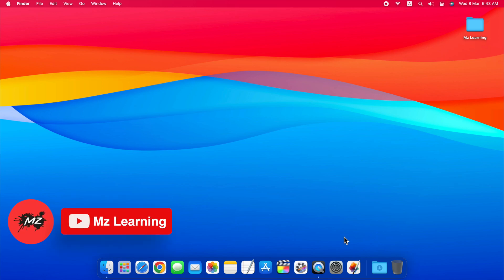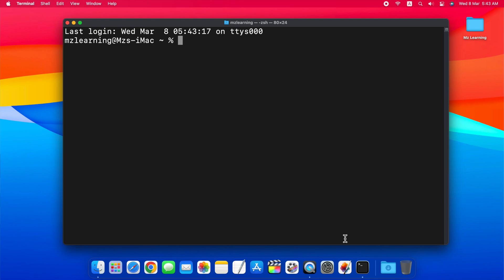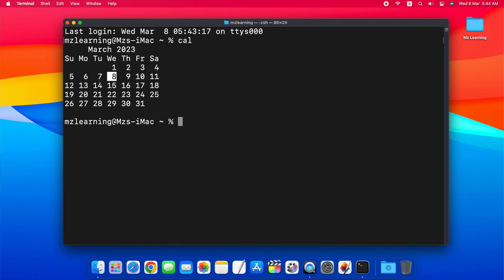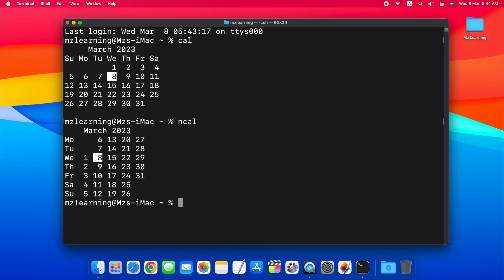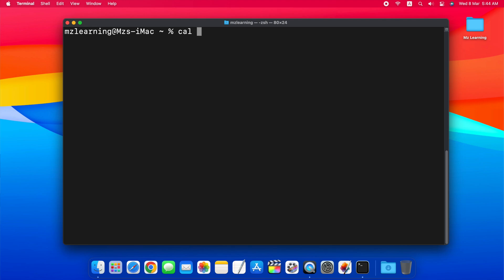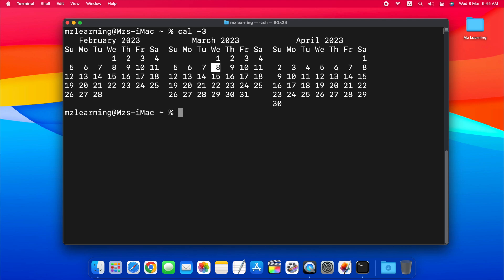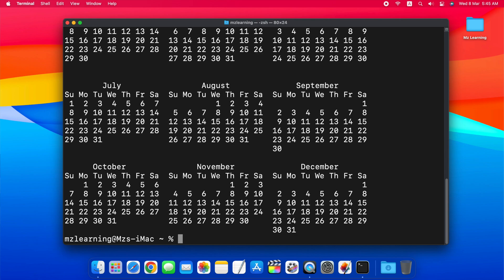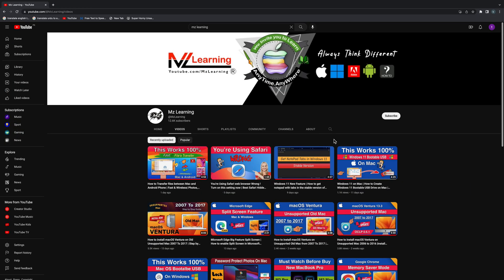macOS Tips and Tricks: Amazing macOS Calendar Tips and Tricks for Terminal 2024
today I will show you some amazing Calendar tricks of macOS Terminal
So let's start with tip number 1
If you want to view the calendar for the current month in the terminal
then simply type cal and hit the enter key
This command will display the calendar for the current month in the current year. Today's date is also highlighted in it
If you want your calendar days to start with Monday instead of Sunday, type
ncal
 hit the enter key and that's it
You can also view the calendar for a specific month and year in macOS Terminal For example, to view the calendar for June 2024 enter this command  cal 06 2024
Similarly, the cal -3  command will show you the calendar for the previous, current, and next
To get the calendar for a whole year you just need to type  cal and name of year
For example, if I want to see a calendar for 2029, I will type cal space 2029
As soon as I press enter, the entire calendar of 2029 will appear in front of me

macOS Terminal Tip of the Day - 2023 |  Intel & M1 Mac |   Terminal Change your name and title

How to Download Youtube Movies and Music Free with Terminal App | Best Free Video Downloader for Mac

Awesome Tip to Get Mac System Information via Terminal  | macOS Tips and Tricks in Hindi - Urdu 2023

How to Check Your Internet Speed in macOS Monterey Using Terminal | macOS Monterey Tips & Tricks 2023

Create a super secure hidden user account in Mac without Terminal | Best New Mac Tips &Tricks - 2023

How to Convert Video to audio on Mac for Free | 2023 New Video | macOS Tips and Tricks 2023

MacOS Tip of the Week🔥🔥 Only a Few People Know About this | macOS Top Secret Tips and Tricks  2023

How to Get & install New Emojis on your Mac |  macOS Tips & Tricks  |  Quickly add emoji on macOS

Unlock Preview App hidden features | macOS Tip of the Day  | macOS Secrets Tips and Tricks 2022

macOS Tips & Tricks 2023| How to Password Protect Folders in macOS |Lock Folder with Password on Mac

Apple Mail Secret Tip of the Day  - 2022 to 2023 | macOS Mail Secret Tips and Tricks | macOS Ventura

How to recover Deleted Messages on iPhone & Mac |  iOS 16 & macOS Ventura Best New Feature & Tips

macOS Ventura Tips & Tricks | macOS Ventura new features | whats new in macOS Ventura |macOS 13 Tips

How to change Safari web browser Tab layout in macOS Monterey or Ventura  | Safari  Tips & Tricks

macOS Monterey & Ventura Tips & Tricks |  How to Show Separate Tab Bar in Safari | Safari Tips  2023